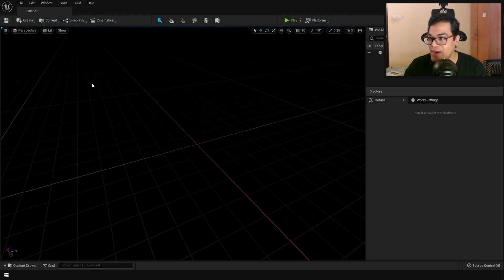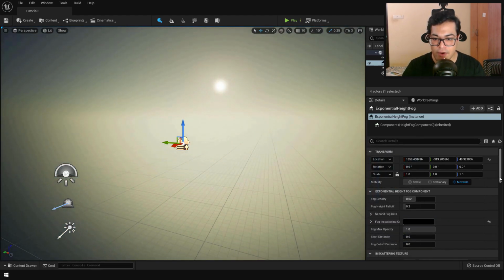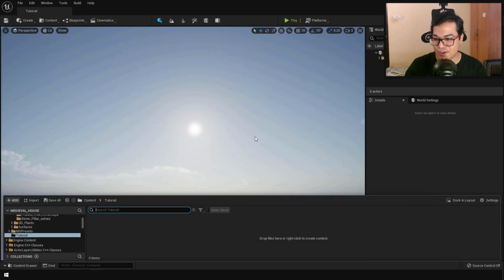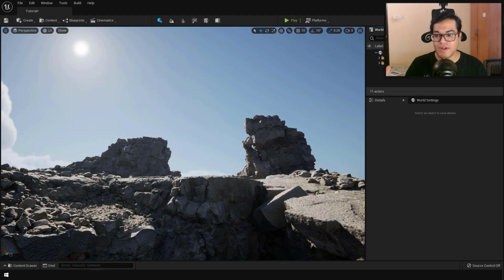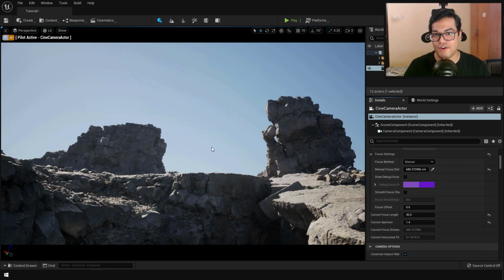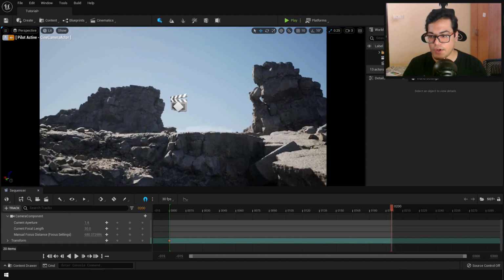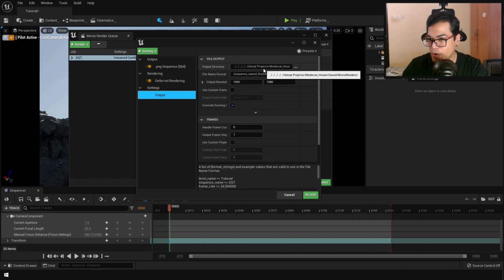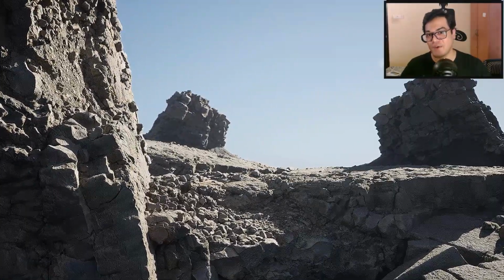Unreal Engine 5 Beginner Tutorial | Rocky Icelandic Environment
Unreal Engine 5 Beginner tutorial! In this UE5 tutorial you will learn to create a rocky Icelandic environment using Quixel Megascans!

Timestamps ►
00:00 Introduction
00:34 Direction Light
01:20 Sky Atmosphere
01:32 Sky Light
02:15 Exponential Height Fog
03:01 Volumetric Clouds
03:22 Post Process Volume
03:30 Auto Exposure
04:07 Quixel Megascans
05:03 Creating the Landscape
06:06 Cinematic Camera Actor
08:17 Level Sequence
08:47 Camera Animations
10:22 Rendering using the Movie Render Queue
13:12 Our Rocky Icelandic Environment is Complete!